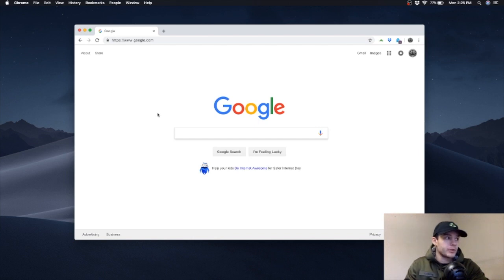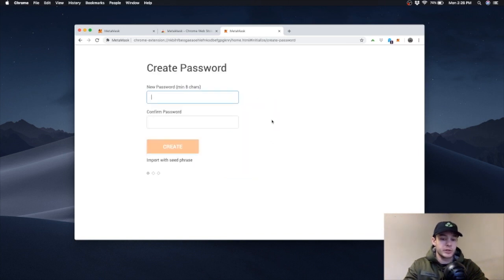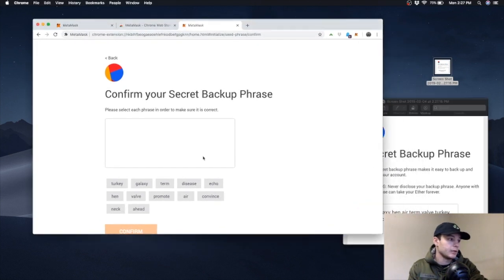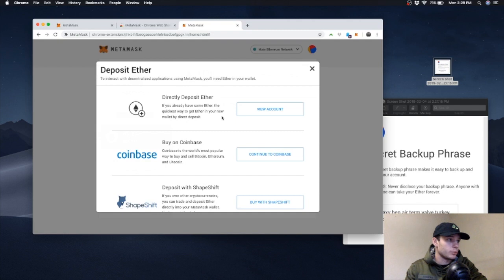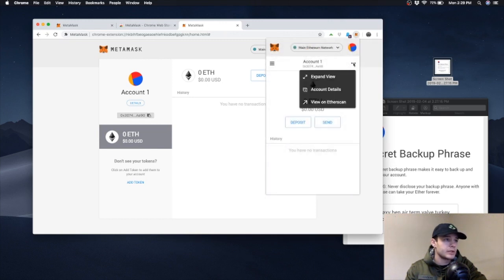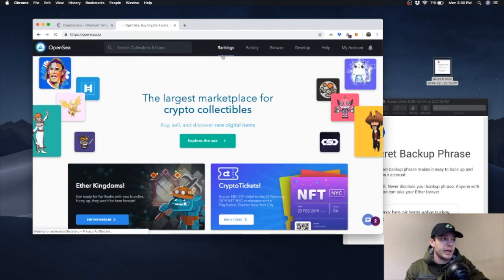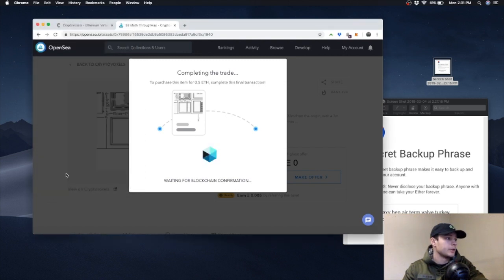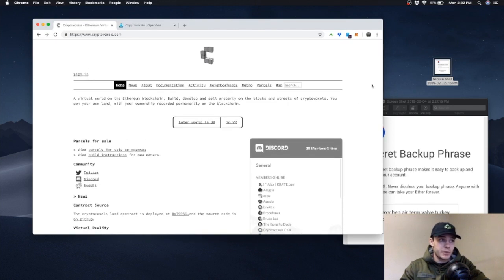BlockHash Media #8 - Cryptovoxels Part 1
As blockchain tech becomes more relevant, so will dapps such as Cryptovoxels. This tutorial series will help explain the steps you need to take to get setup with Cryptovoxels. Part 1 discusses how to setup Metamask and how it works with Cryptovoxels. Enjoy!

If you haven't already, check out my previous fan-made promo video for Pundi X!